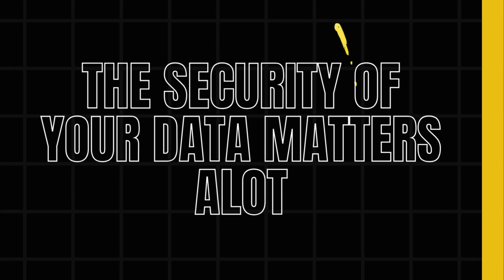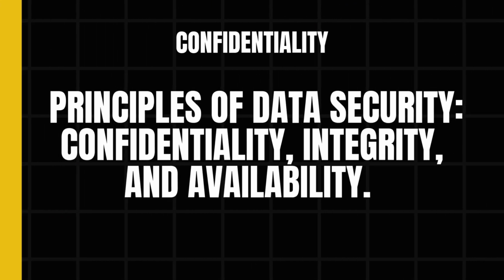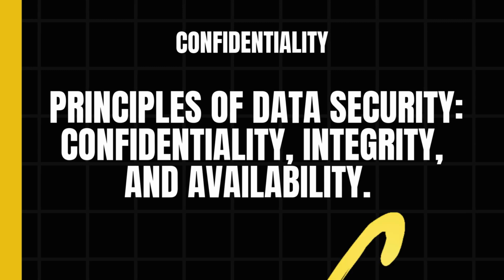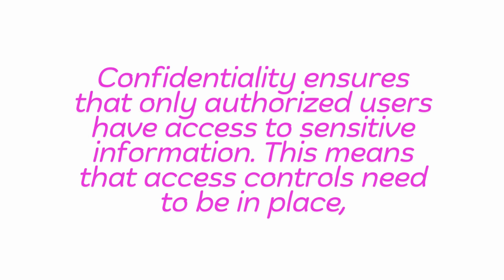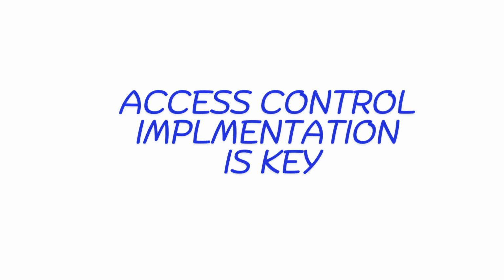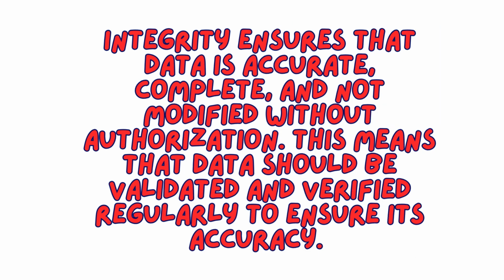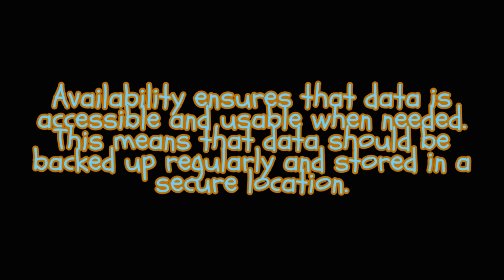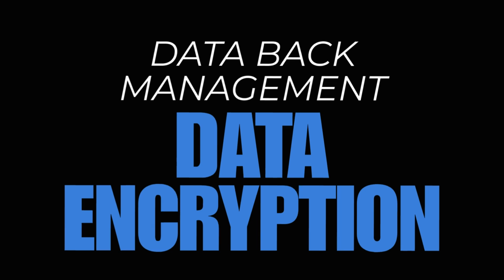The CIA Triad: Simplifying Data Security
In this quick and informative video, we break down the CIA Triad-Confidentiality, Integrity, and Availability-in just 60 seconds! Understanding these three core principles is essential for anyone looking to secure their data effectively. Learn how to protect sensitive information, ensure its accuracy, and make it accessible when needed. Whether you're a beginner in cybersecurity or looking to reinforce your knowledge, this video provides a concise overview that can help you implement better data security measures in your personal or professional life.